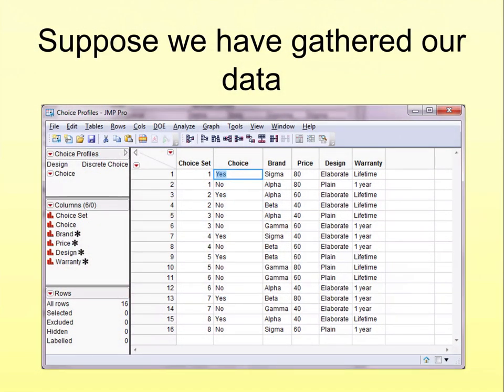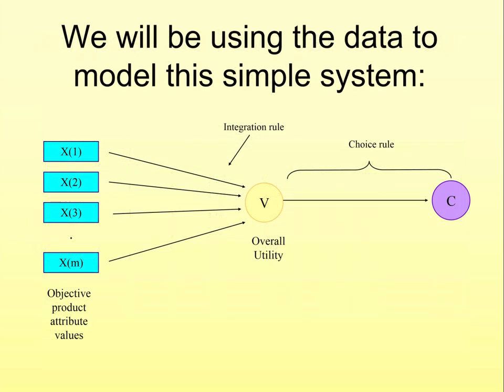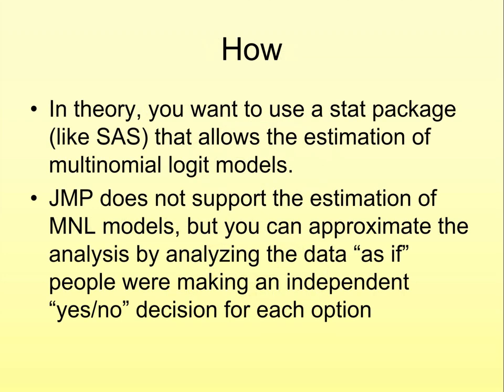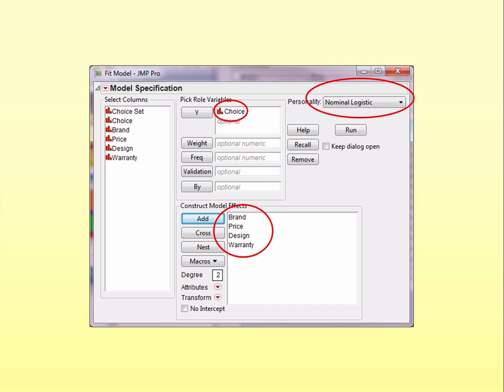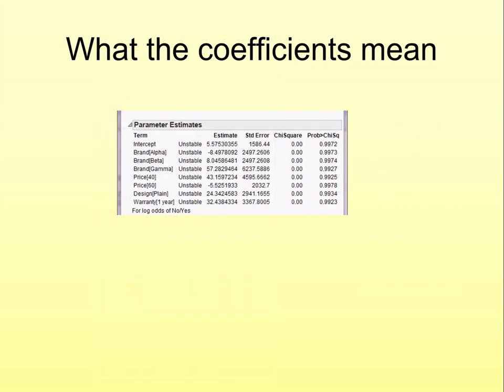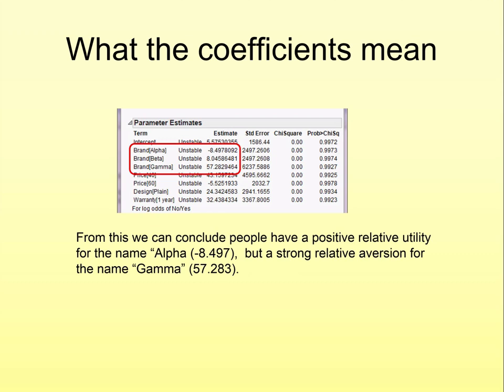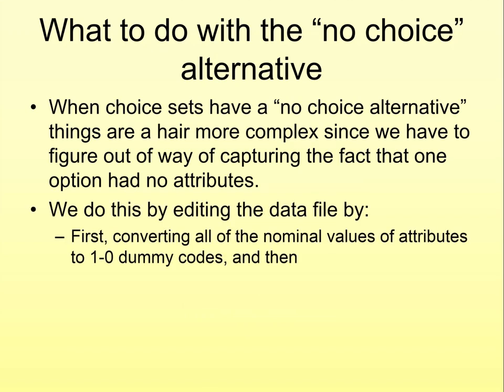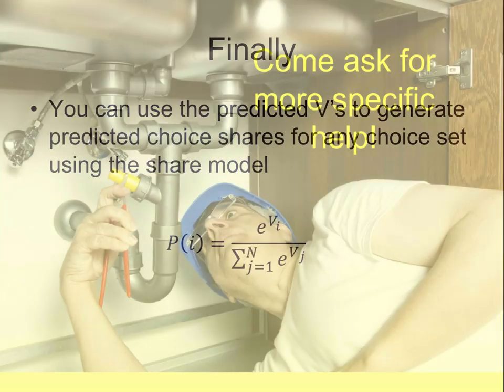Conjoint Tutorial Part 2: Analysis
Brief tutorial on how to analyze the data from conjoint choice experiments using binary logistic regression in JMP